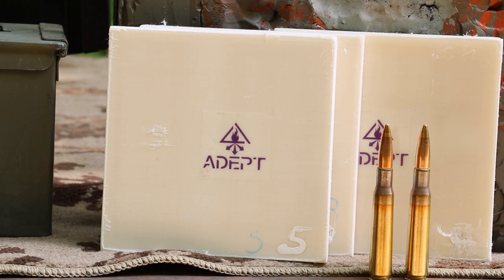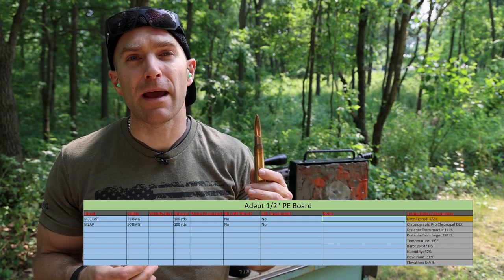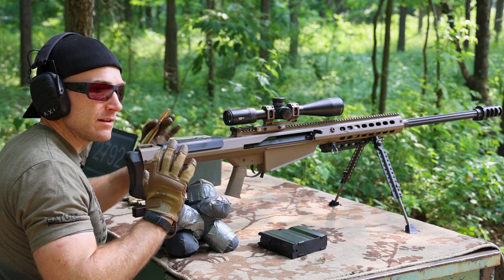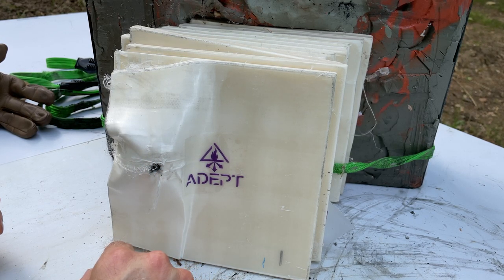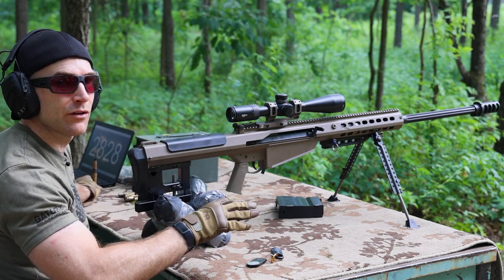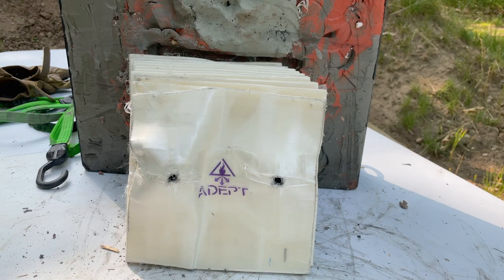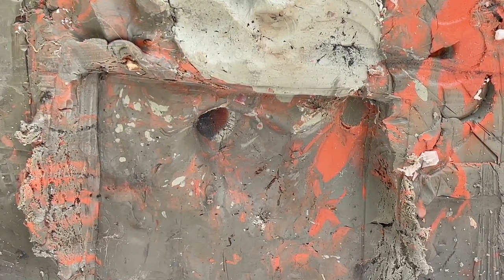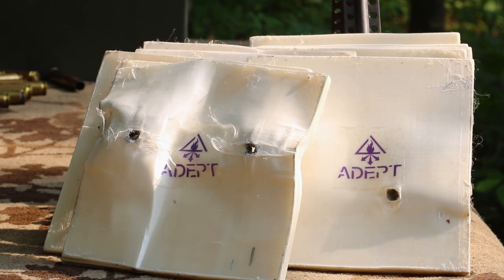Can UHMWPE Stop 50 BMG (12.7x99mm NATO)? Adept Armor